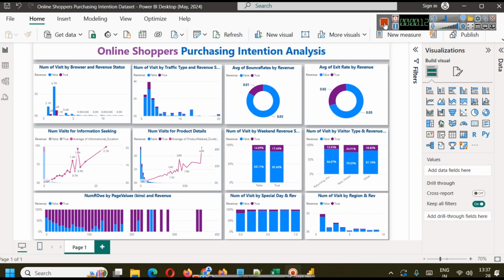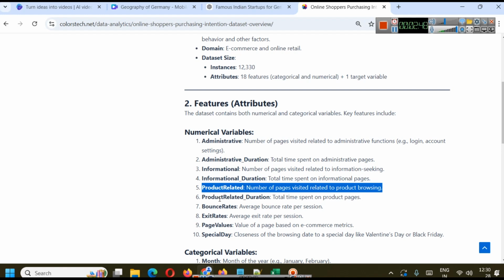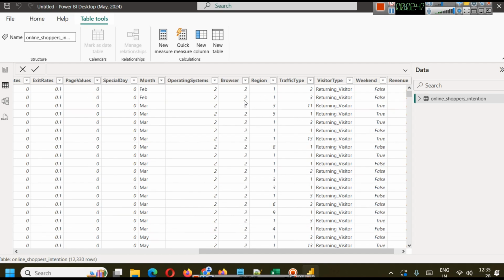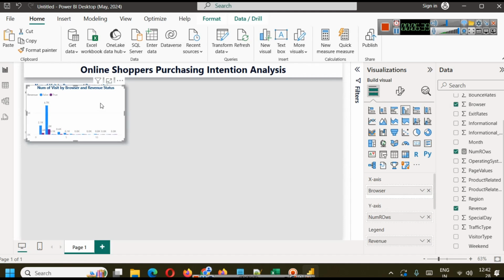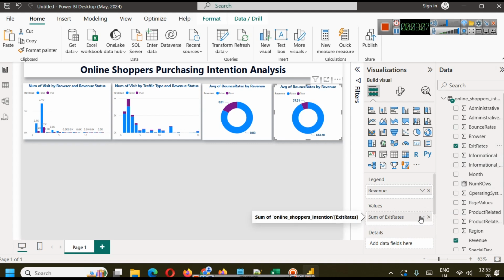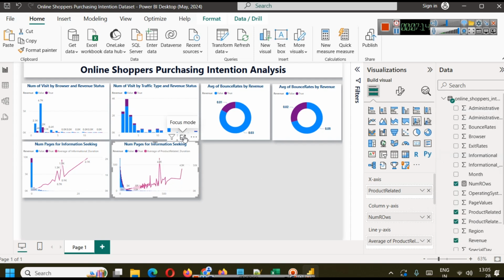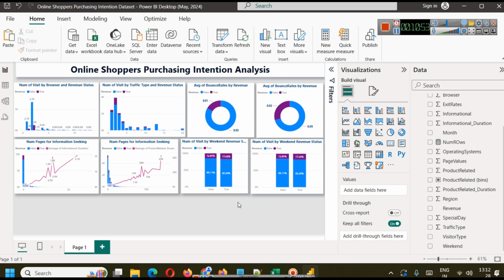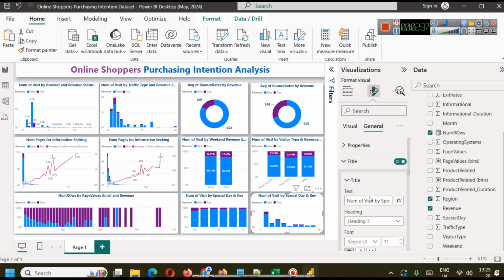Online Shoppers Purchasing Intention - E Commerce Analysis - Power BI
The Online Shoppers Purchasing Intention Dataset from the UCI Repository is a dataset designed to understand the factors influencing online shopping behavior, particularly whether a user will end up purchasing during a browsing session.